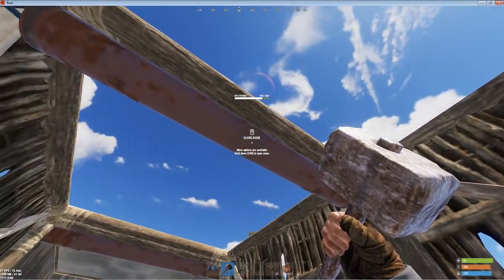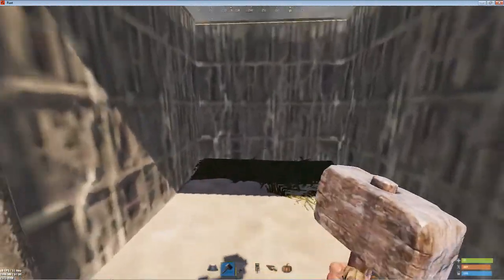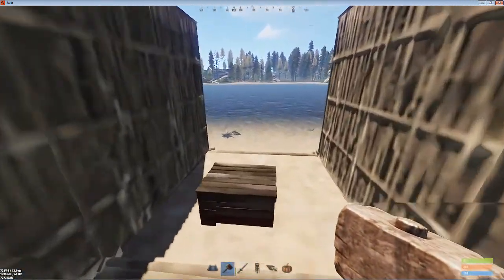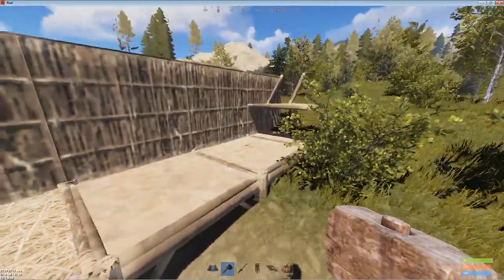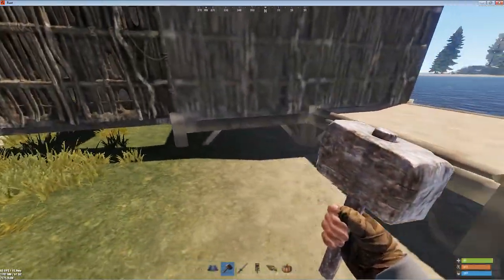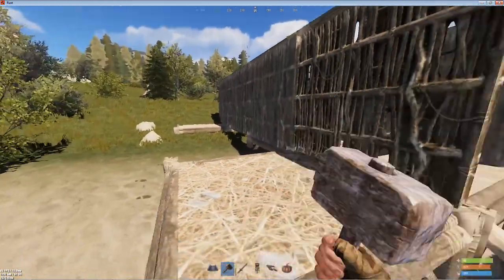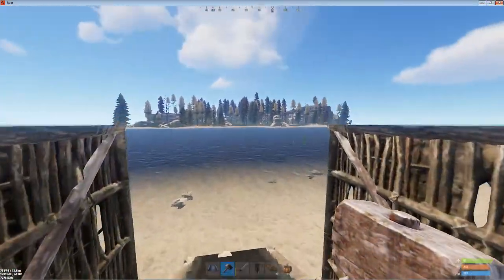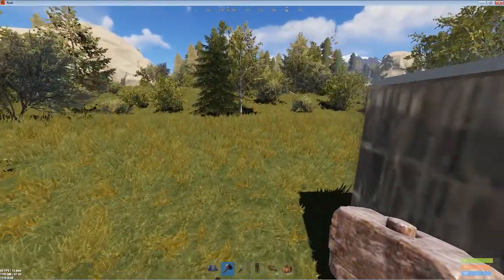(PATCHED) Got her to sink Boiys! Rust boat glitch still alive!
This is the server it's on if you wanna look or just give it a try.
One setup at P24 on beach, 2 more at X12 lower right
I'll be there playing around till around 4am est
Once again sorry for the audio mic still scrambled